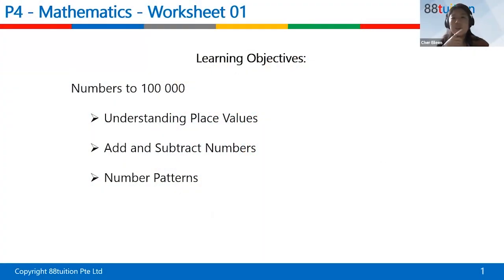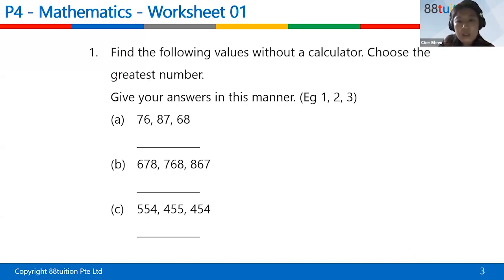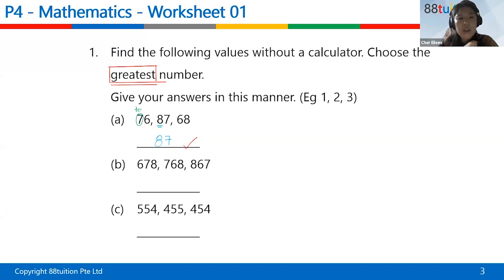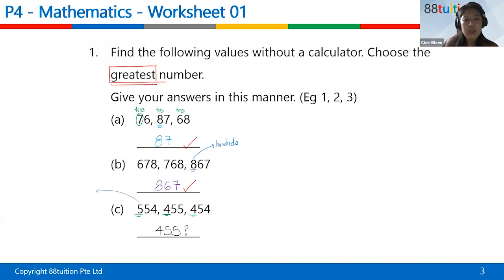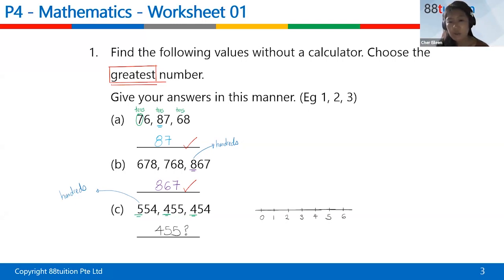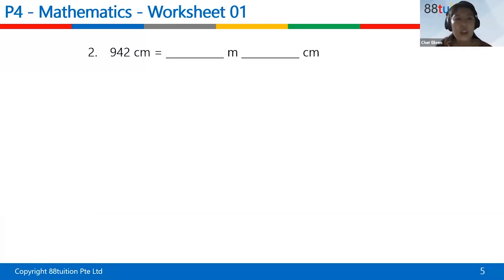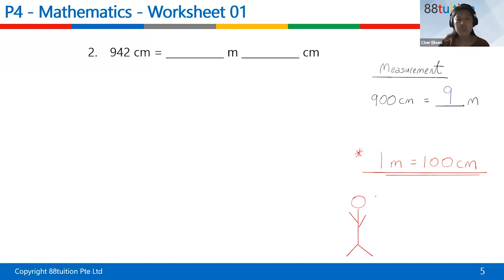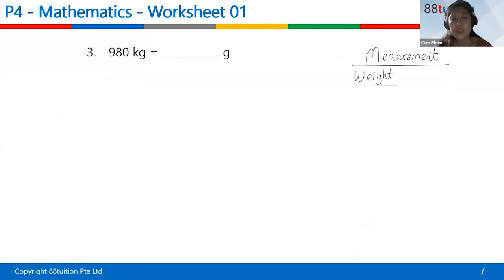P4 - Group D - Mathematics - Tutorial 1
Highlights Of This Tutorial :

Numbers to 100 000
Learning Objectives
• Understanding Place Values
• Add and Subtract Numbers
• Number Patterns